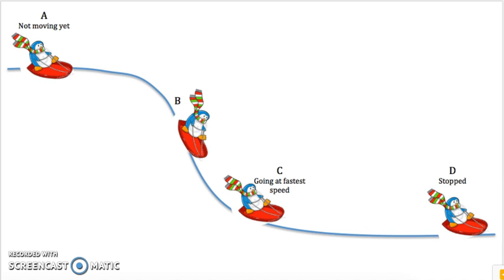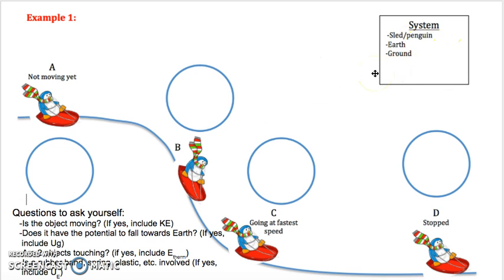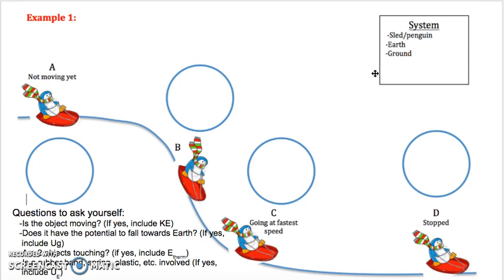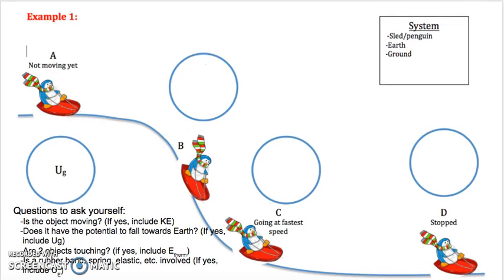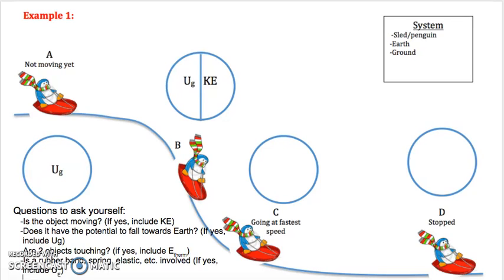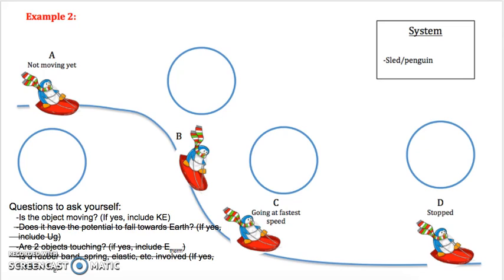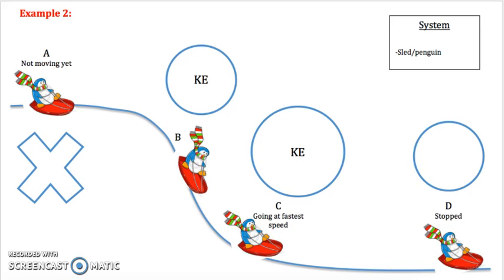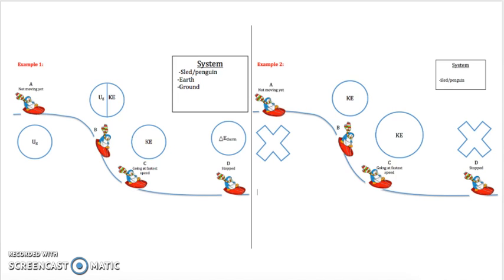Periods 1, 3, and 4 Energy Pie Chart Examples